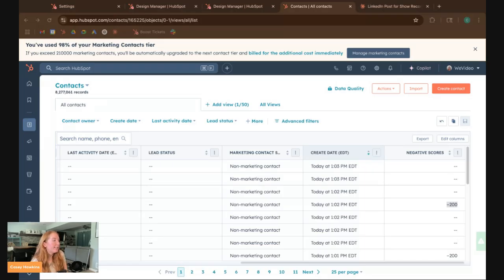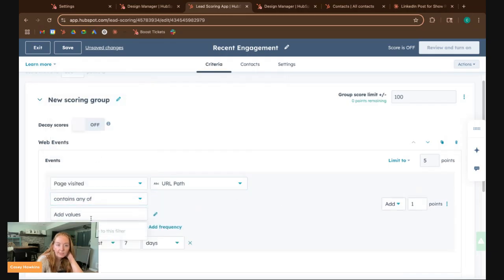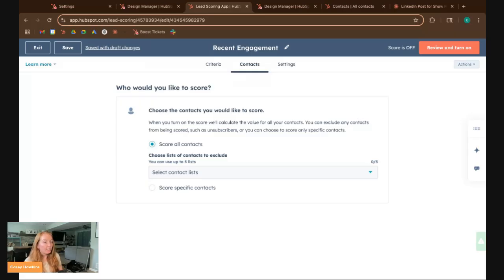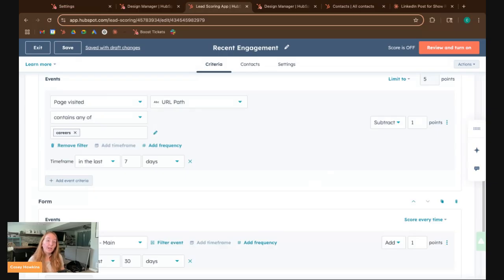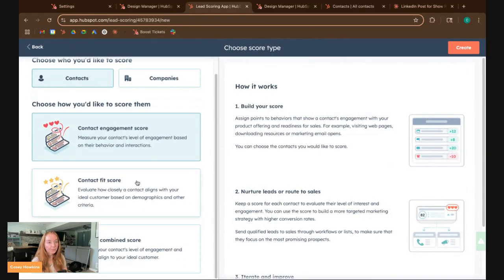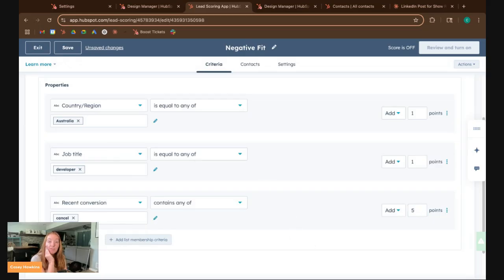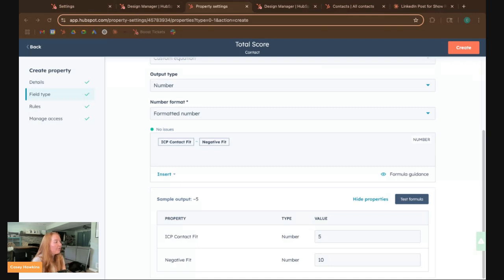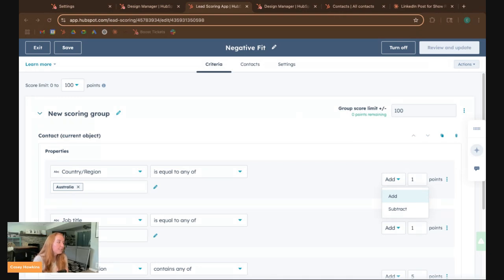What Happened to Negative Scores? HubSpot's New Scoring Tool Explained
Negative scores aren’t gone—but they definitely don’t work the same way. If you’ve been wondering why your disengaged contacts aren’t showing up with low scores anymore, or how to handle disqualification logic in the new system, this one's for you.